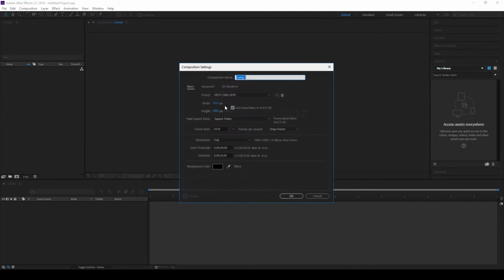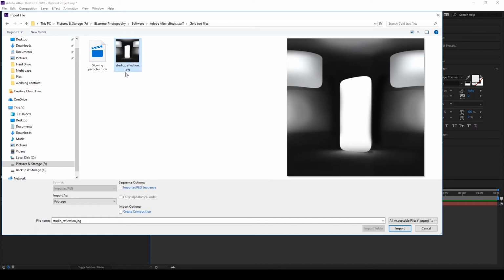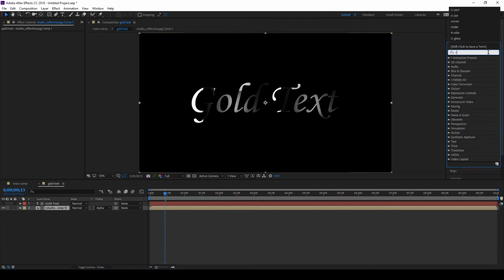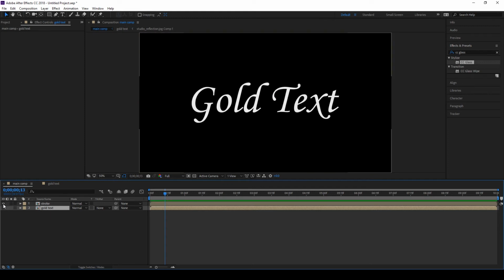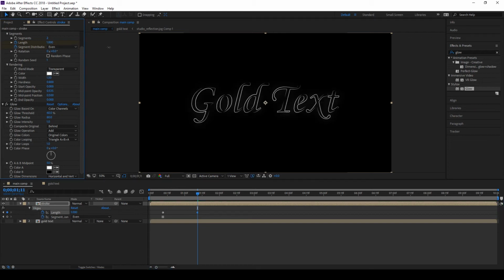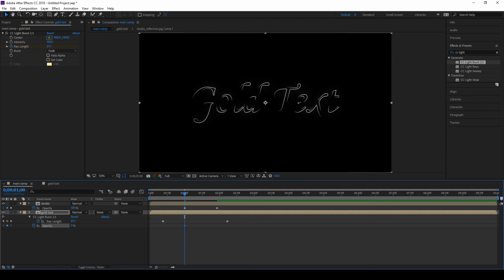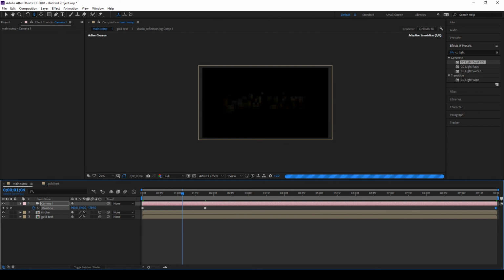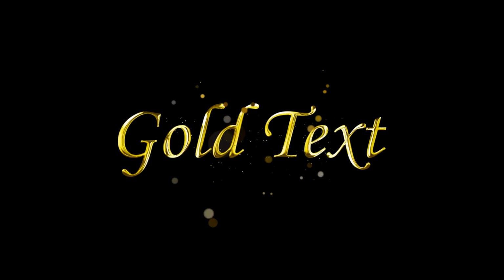How To Create Gold Text In Adobe After Effects